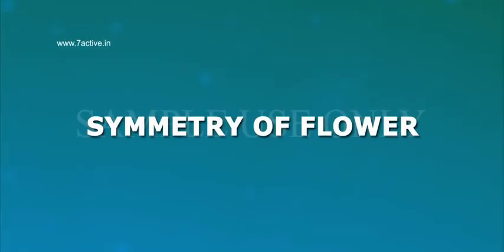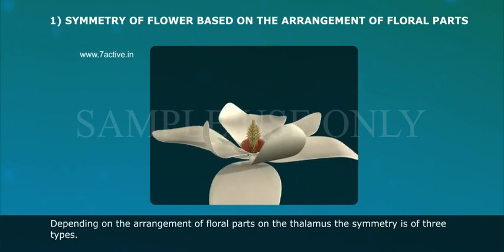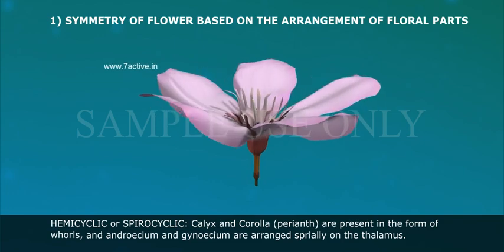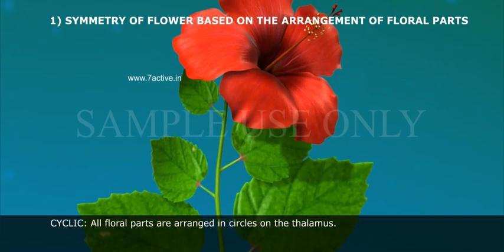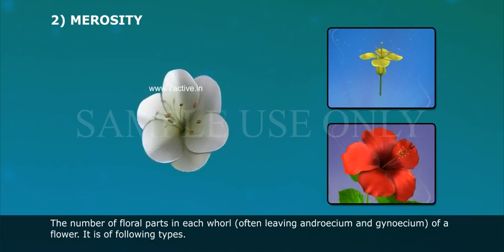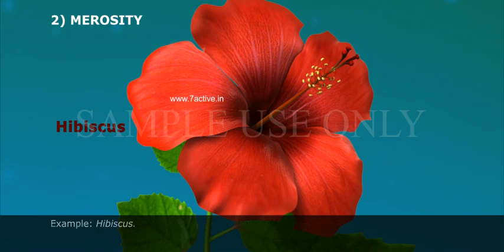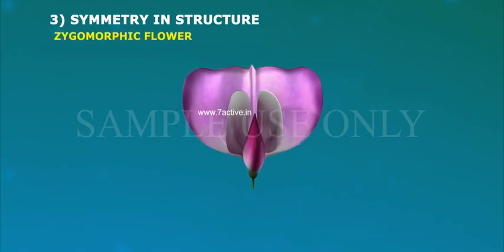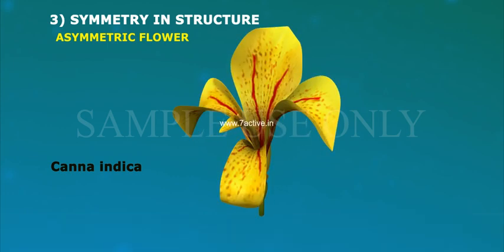SYMMETRY OF FLOWER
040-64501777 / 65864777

7 Active Technology Solutions Pvt.Ltd. is an educational 3D digital content provider for K-12. We also customise the content as per your requirement for companies platform providers colleges etc . 7 Active driving force "The Joy of Happy Learning" -- is what makes difference from other digital content providers. We consider Student needs, Lecturer needs and College needs in designing the 3D & 2D Animated Video Lectures. We are carrying a huge 3D Digital Library ready to use.

SYMMETRY OF FLOWER BASED ON THE ARRANGEMENT OF FLORAL PARTS:
Depending on the arrangement of floral parts on the thalamus the symmetry is of three types.ACYCLIC or SPIRAL: All floral parts are arranged spirally on the thalamus.
Example: Magnolia.HEMICYCLIC or SPIROCYCLIC: Calyx and Corolla perianth are present in the form of whorls, and androecium and gynoecium are arranged sprially on the thalamus. Examples: Annona, Polyalthia.CYCLIC:All floral parts are arranged in circles on the thalamus Example: Hibiscus, Datura.MEROSITY:The number of floral parts in each whorl often leaving androecium and gynoecium of a flower. It is of following types.TRIMEROUS: In each whorl three or multiples of three are present.
Example: Allium.  These are found in monocots.PENTAMEROUS: In each whorl five or multiples of five are present Example: Hibiscus.SYMMETRY IN STRUCTURE:
Based on the symmetry in structure, flowers are of three types, as follows:
ACTINOMORPHIC FLOWER:A flower can be cut into two equal halves by any vertical section passing through the centre. Example: Hibiscus.ZYGOMORPHIC FLOWER: A flower can be cut into two equal halves by one vertical section only. Examples: Dolichos, Ocimum.ASYMMETRIC FLOWER: A flower cannot be cut into two equal halves in any plane. Example: Canna indica

UNILOCULAR OVARY: One locule is present. Example: Dolichos.
BILOCULAR OVARY: Two locules are present. Example: Solanum
TRILOCULAR OVARY: Three locules are present. Example: Allium
TETRALOCULAR OVARY: Four locules are present. Example: Ipomea
PENTALOCULAR OVARY: Five locules are present. Example: Hibiscus
MULTILOCULAR OVARY:  many locules are present . Example: Abutilon
Generally in every ovary number of locules are equal to the number of carpels.
But in some plants number of locules may be less or more than that of number of carpels.
Examples: Datura -- the ovary contains two carpels and four locules due to the formation of false septa. Tridax -- the ovary contain two carpels and one locule.